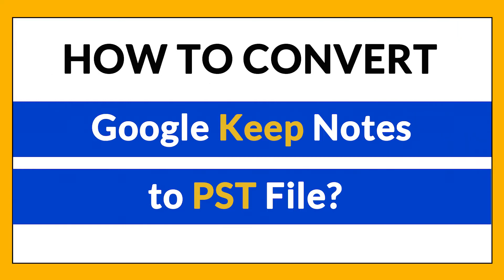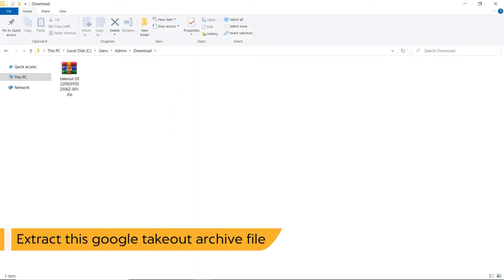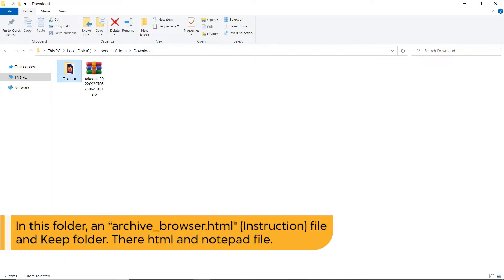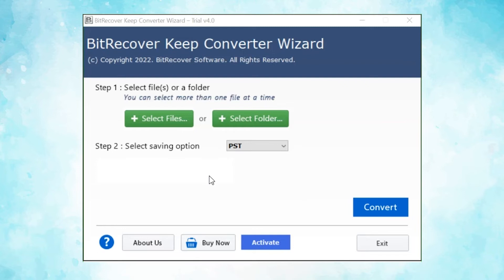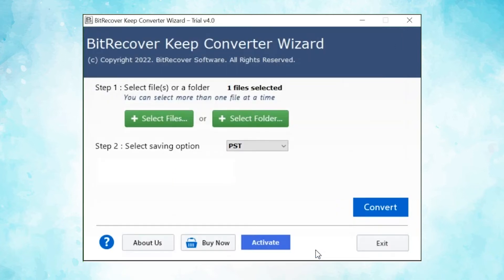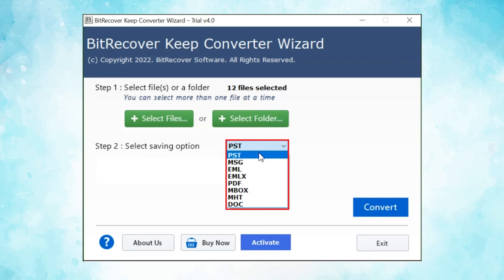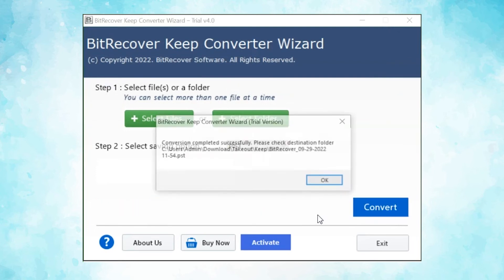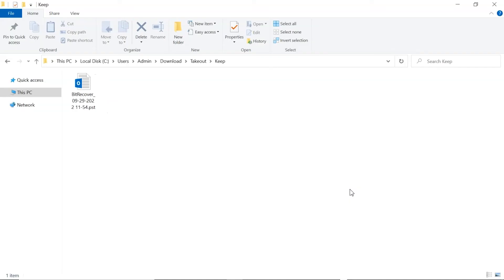How to Convert Google Keep to PST in Bulk with Complete Keep Notes Items?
BitRecover launched a new software which is called Google Keep Notes Converter This software is best for exporting all Google Keep notes to PST format with complete items.
Many users use Google Notes to store and write important data on the cloud. So, it’s good practice to convert Google Keep notes to PST format.
Google keeps notes on the cloud, if by chance your Gmail account gets suspended or corrupted. In this scenario, you can download your Google Keep notes to PST format so easily that you can import them into Outlook.

Feature of Google Keep Notes to PST Converter

1. This tool gives you many saving file formats, such as .pdf, .msg, .eml, .emlx, .mbox, .mht, .doc.
2. With this tool, you can convert Google Keep Notes to PST in bulk at once. This feature saves your time and effort.
3. Users are free to choose a destination location to save the resultant PST file.
4. The Google Keep Notes to PST converter allows you to upload Google Notes via Select Folder or Select Files.
5. After completing the conversion, the software will maintain Google Notes data in original format.

Steps to Convert Google Keep to PST Format

1. After downloading the software, upload Google Notes single or multiple via the dual option.
2. Then choose the PST option from the multiple file saving list.
3. After clicking on the convert button, choose the destination location to save the resultant PST file.
4. The software now shows you the completed pop-up message on the software panel.

Timeline:
0:50 – Click Select File / Select Folder Option
1:05 – Choose Google Keep Notes from the Computer
1:22 – Choose PST Option
1:33 – Select Destination Location
1:37 – Live Conversion process
1:44 – Conversion Complete Successfully
1:56 – Converted PST file